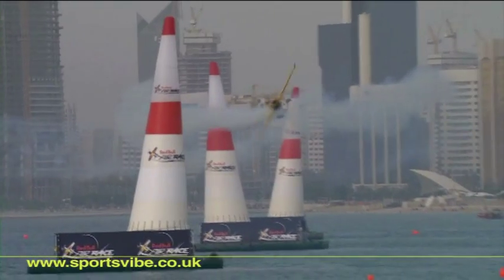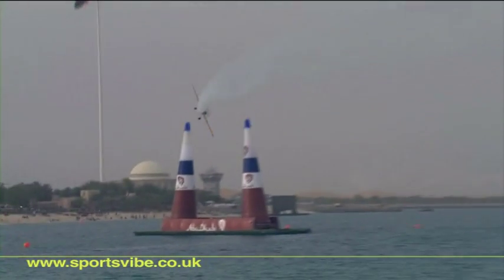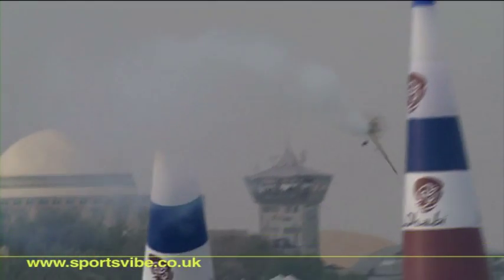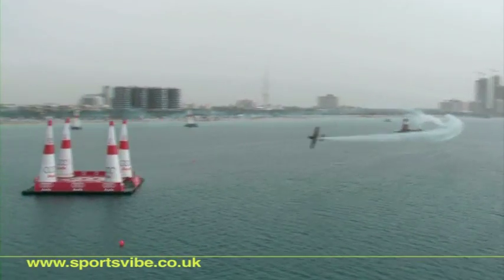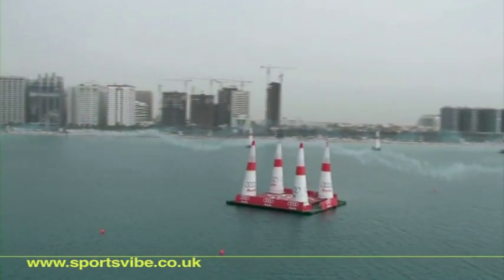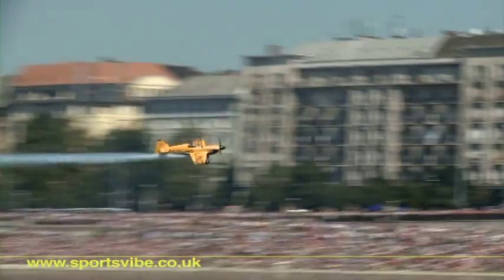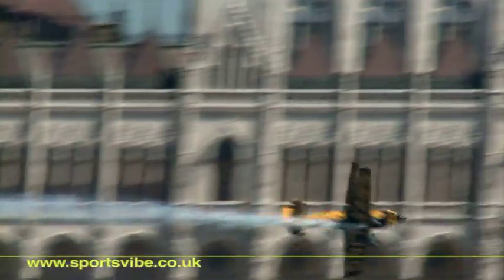Nigel Lamb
Check out Sportsvibe's video interview with renowned aerobatics pilot Nigel Lamb to discuss the upcoming Red Bull Air Race World Series.